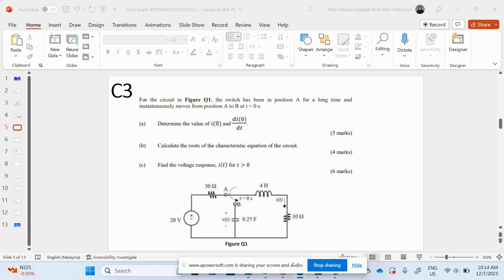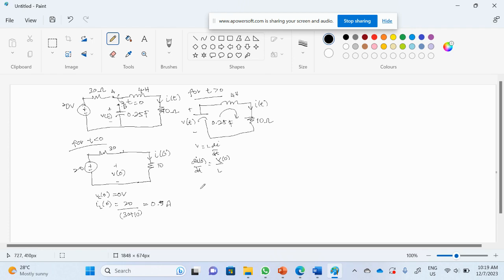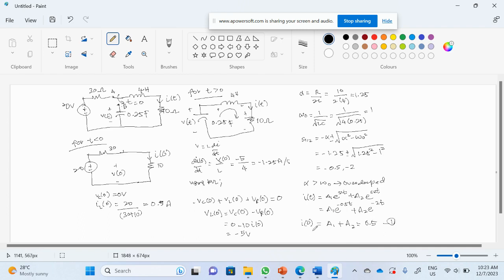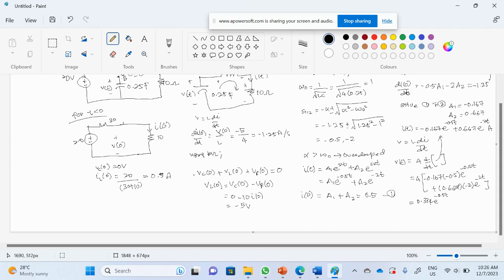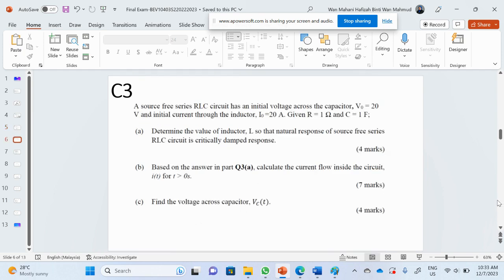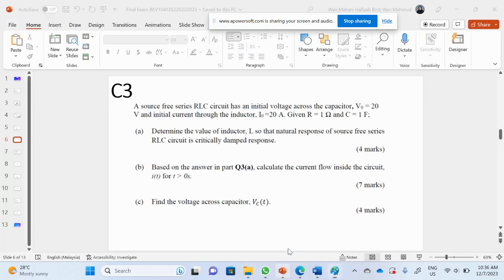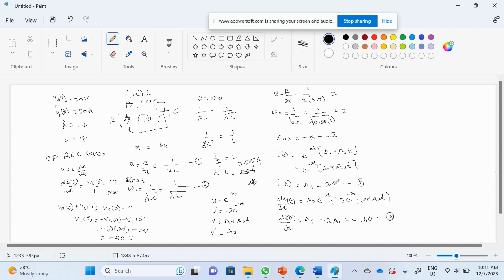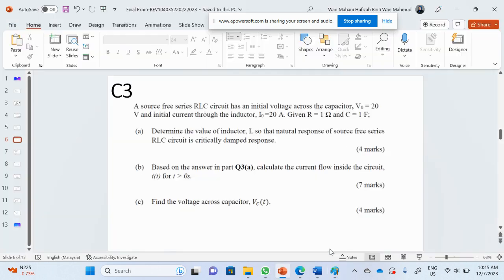Revision Part2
Thanks,

© COPYRIGHT / LICENSING